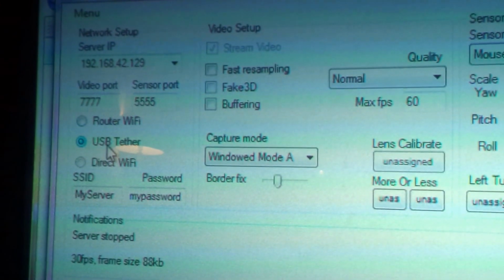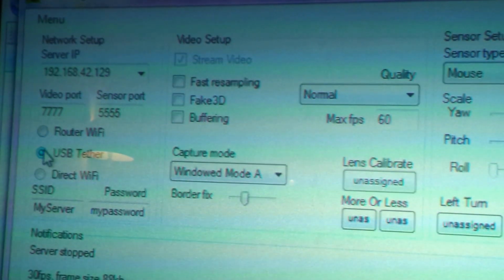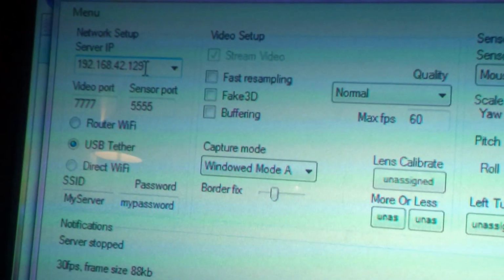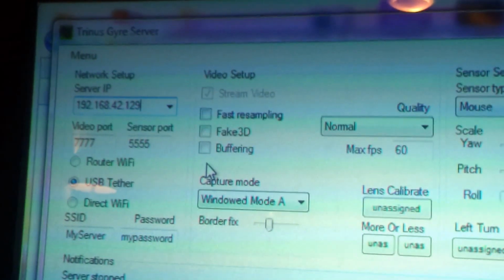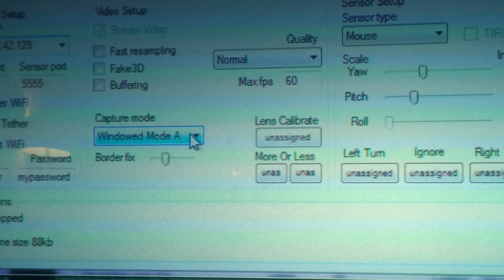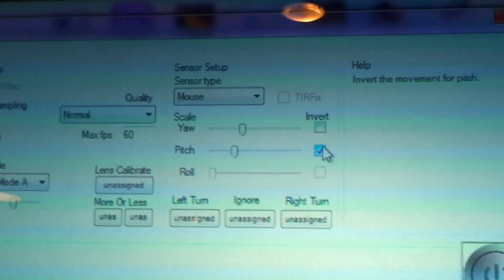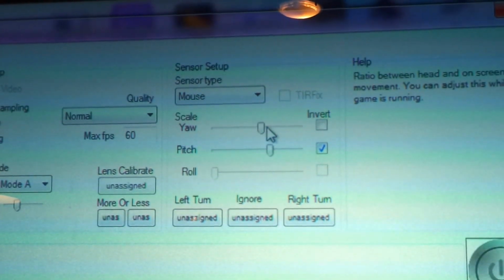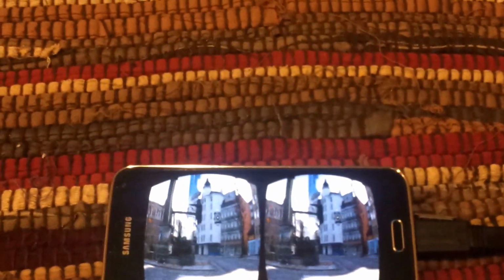Trinus Gyre + Vireio Perception over USB 3.0 on a Galaxy S5, running Half-Life 2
Trinus Gyre is a Virtual Reality, screen mirroring program that attempts at being a poor mans alternative to an Oculus Rift using your mobile phone instead.
In this case it is a Galaxy S5 running Half-Life 2 from my PC in conjunction with Vireio Perception which splits the image from a Direct 3D window into a Side-by-Side (SBS) format for use with Google Cardboard or Durovis Dive head mounted setup. In my case I have a slightly modified ColorCross headset.

As you can see in the recording, there is a bit of latency between the movement on my PC monitor and the mirrored view on the Galaxy S5.  My phone and PC were connected via USB 3.0 this time around though and the frame rate was sitting around 60fps.  It appeared to more or less translate quite well onto my phone with quite a lot less latency than over Wi-Fi (see my previous video

Kudos to loxai, the sole creator of Trinus Gyre.  Looking forward to seeing how this project progresses.

Next tests will start to branch out with programs like Limelight, Splashtop, Tridef 3D, Kainy, FreePIE etc..